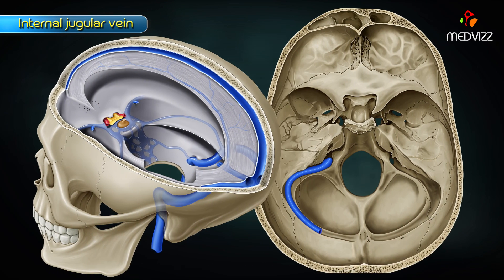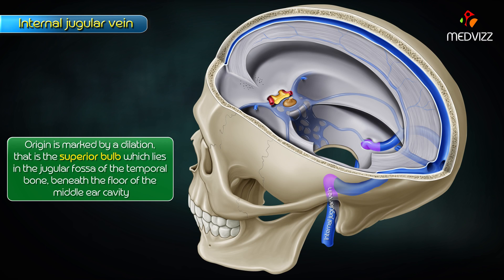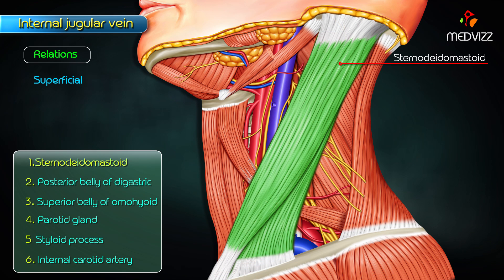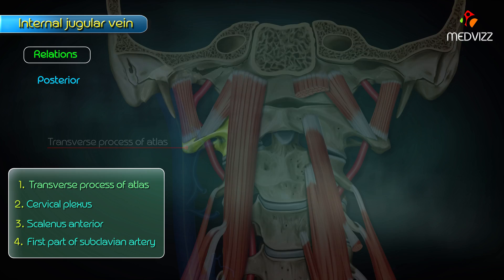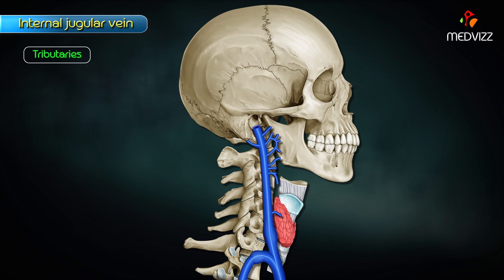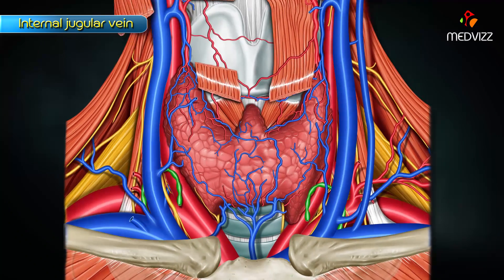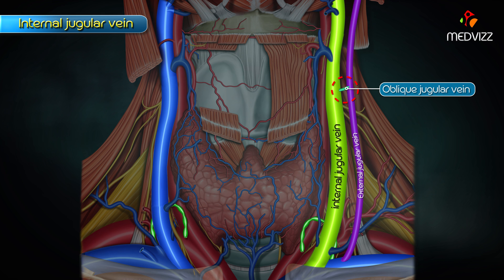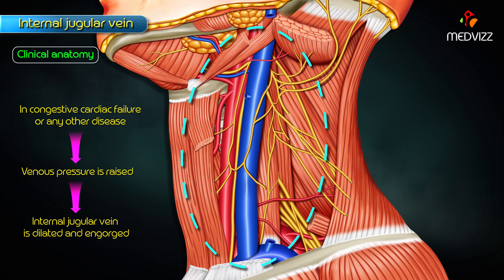Internal jugular vein - Gross anatomy of Head and neck medical animation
Internal jugular vein

Content source : B.D Chaurasia  vol 3
The internal jugular vein (IJV) is the major venous return from the brain, upper face and neck.

Origin and course

It is formed by the union of inferior petrosal and sigmoid dural venous sinuses in or just distal to the jugular foramen (forming the jugular bulb). It descends in the carotid sheath with the internal carotid artery. The vagus nerve (CN X) lies between the two.

After receiving tributaries from the face and neck (listed below) it continues to descend before descending into the thorax, usually between the heads of the sternocleidomastoid muscle, before uniting with the subclavian vein to form the brachiocephalic vein.

Tributaries
inferior petrosal sinus
pharyngeal veins
facial vein
lingual vein
superior thyroid vein
middle thyroid vein
A handy mnemonic to recall the internal jugular vein is:
Medical Schools Let Fun People In

Relations
surrounded by accompanying lymph nodes
relation to internal carotid artery
C2: posteriorly
C3: posterolaterally
C4: laterally
vagus nerve (CN X) always situated between the ICA and IJV
anteriorly (i.e. is crossed by these structures)
upper third: spinal root of accessory nerve (CN XI)
middle third: lower root of ansa cervicalis
lower third: sternocleidomastoid muscle, tendon of omohyoid muscle
posteriorly (from superior to inferior as the IJV descends in the neck)
lateral mass of C1 (atlas)
middle scalene muscle
anterior scalene muscle
pleura of lung apices